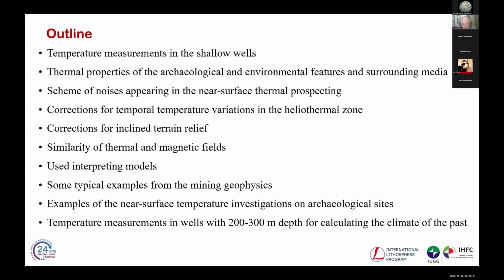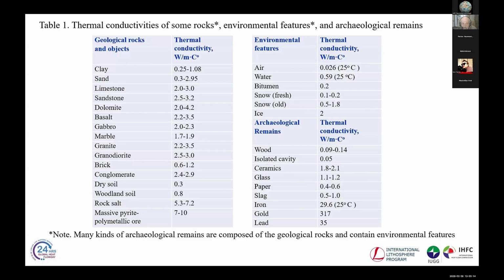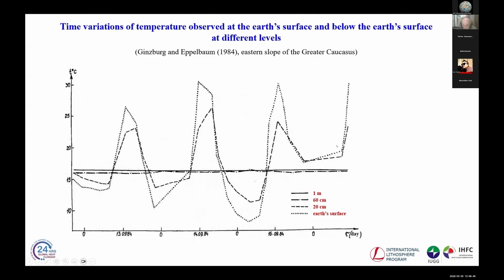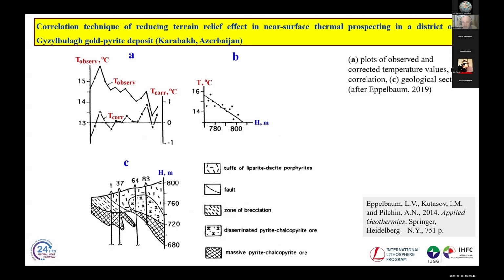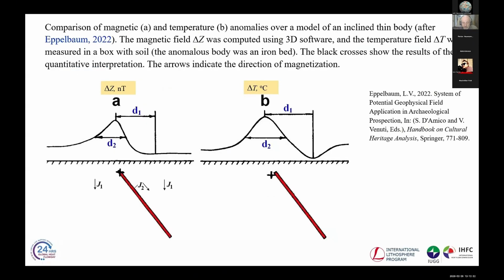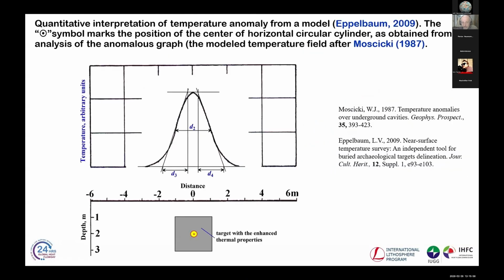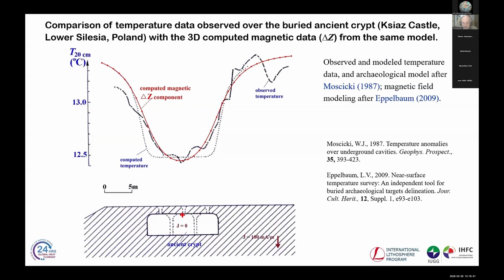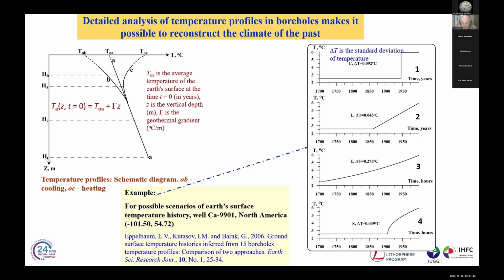Lev Eppelbaum [ Near-surface thermal prospecting in archaeology ] - Global Heat Flow Day 2026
During the Global Heat Flow Day 2026, Dr. Lev Eppelbaum gave a presentation on Near-surface thermal prospecting in archaeology. The Global Heat Flow Day 2026 is an open and continuous scientific event across all time zones. It is organized by the International Heat Flow Commission (IHFC and the Task Force VIII of the International Lithosphere Program (ILP). The program spans project reports, measurement techniques, correction methods, shallow and marine heat flow, lithospheric structure, geothermal applications, urban heat islands, and the Global Heat Flow Database update.

heat flow, exploration, archaeology, geophysics